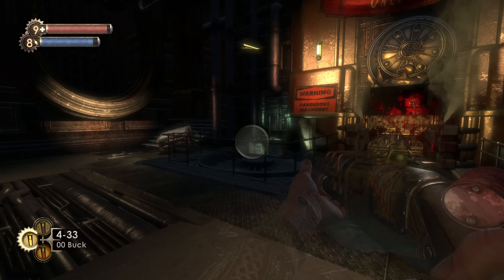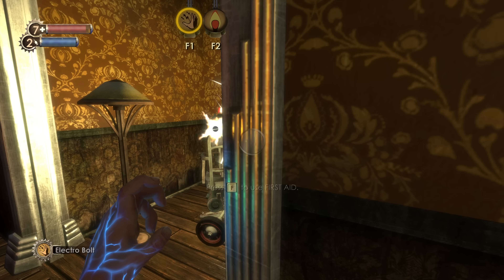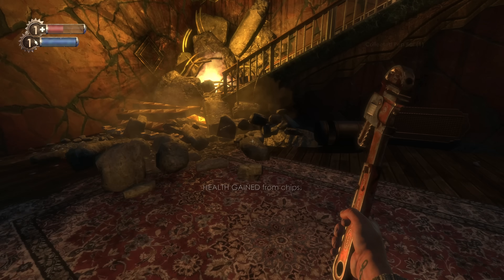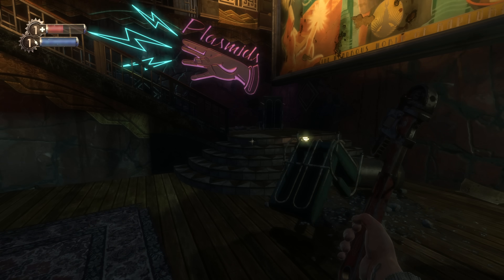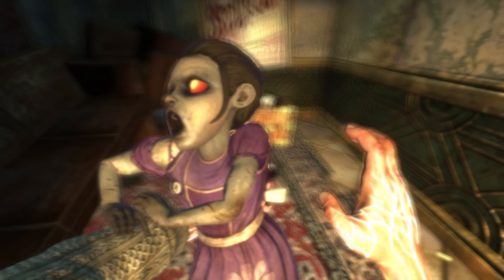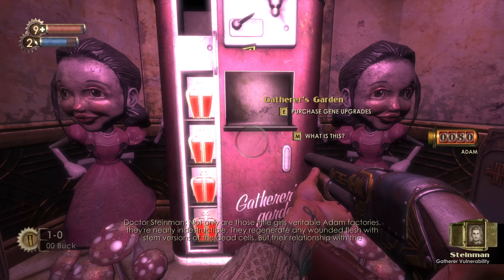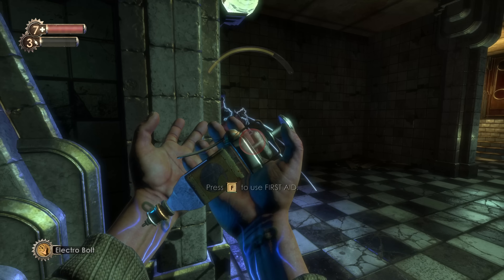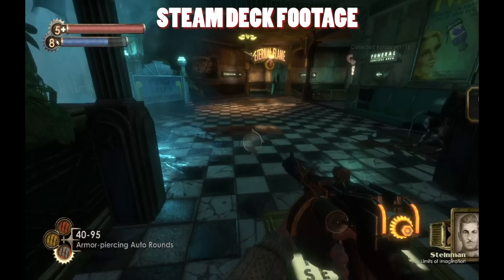BioShock - Review After 100%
Talking about my experiences with BioShock after playing it for the first time and doing all of the things!

Timestamps
00:00 Intro
00:56 Misc. Info
02:29 Overview
04:09 Difficulty & NG+
05:39 Story & Thoughts
10:51 Progression Systems
13:15 Gameplay & World
16:02 Combat
18:05 Steam Deck Compatibility
19:00 Positives/Negatives
20:52 Conclusion
22:01 Wrap Up